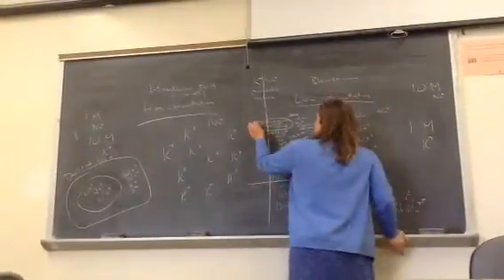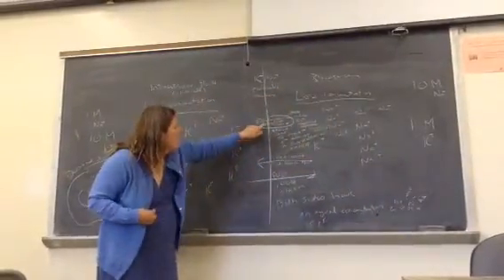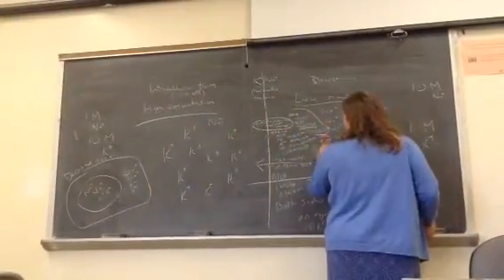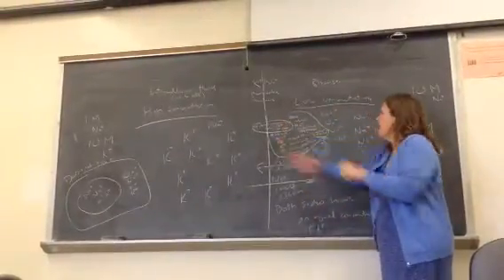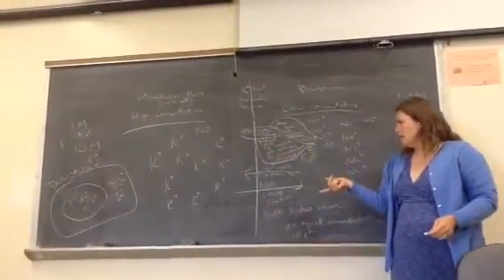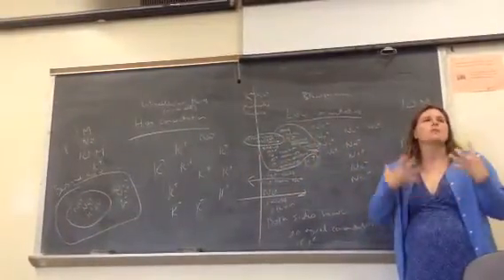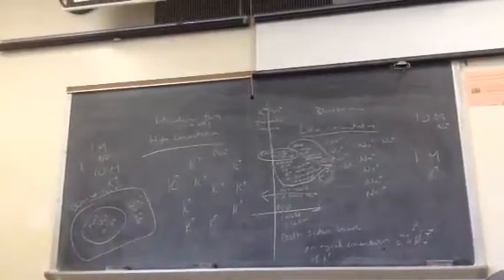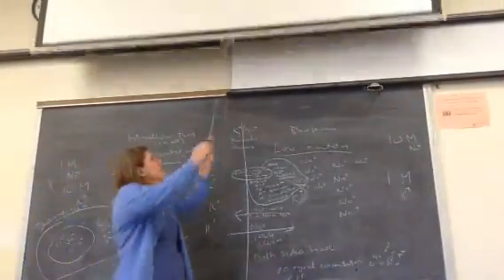417B - lecture 5.10 (last one)